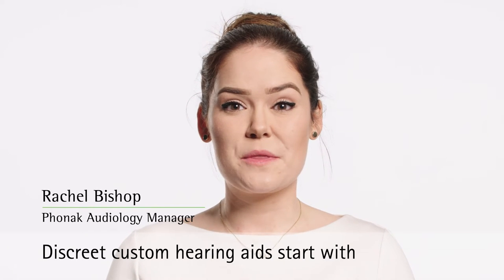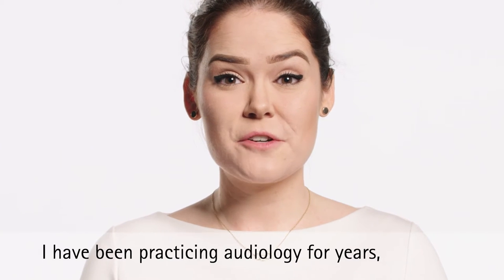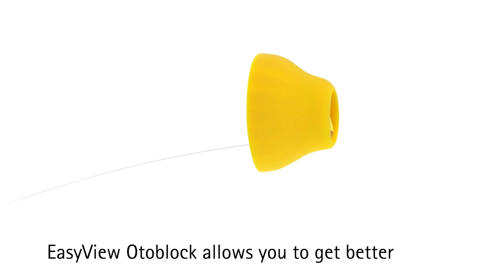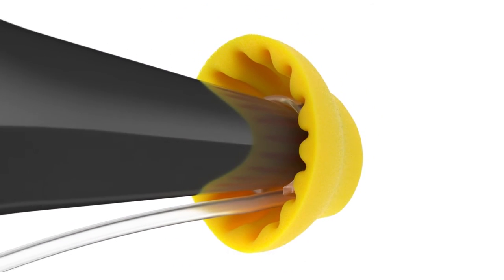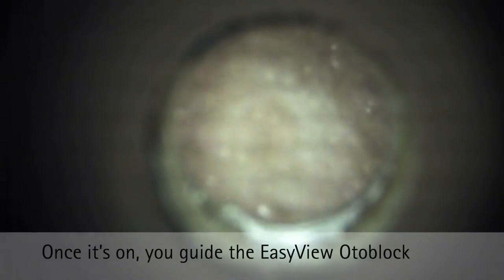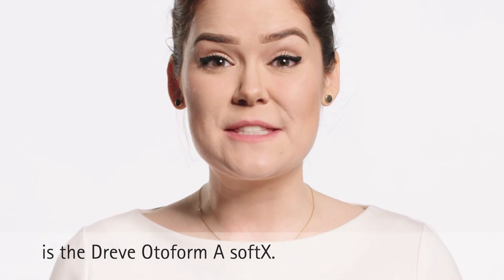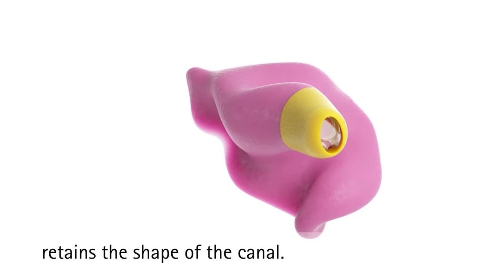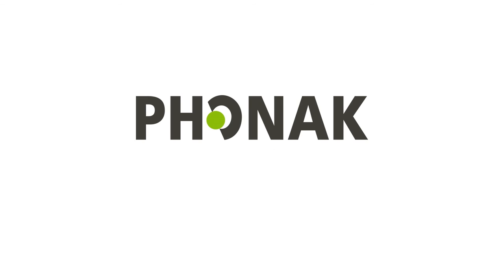Phonak Virto B-Titanium EasyView Otoblock